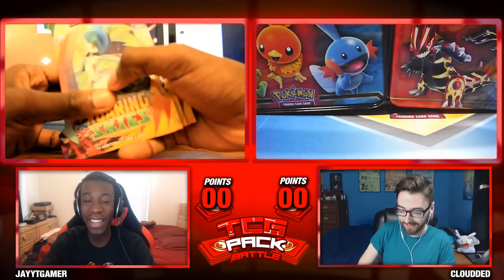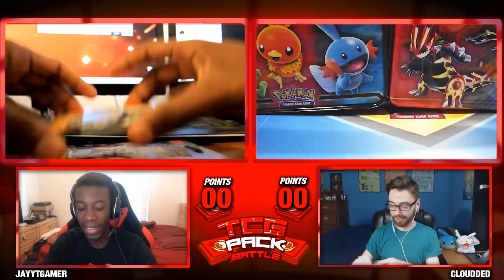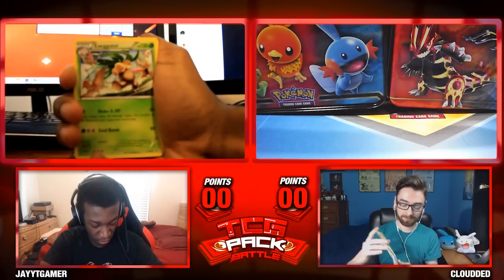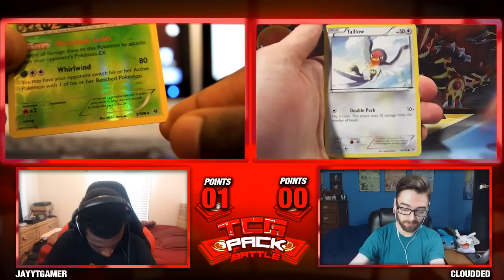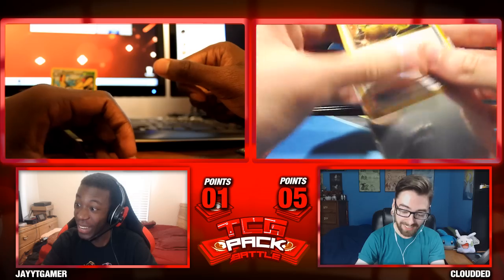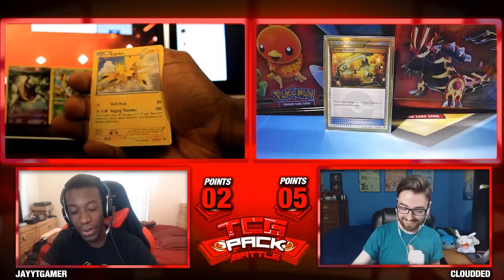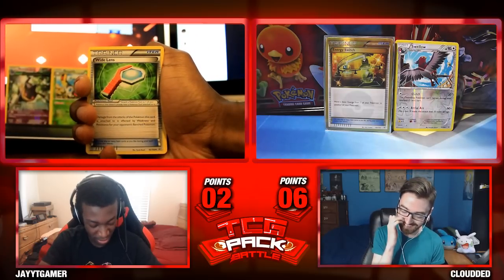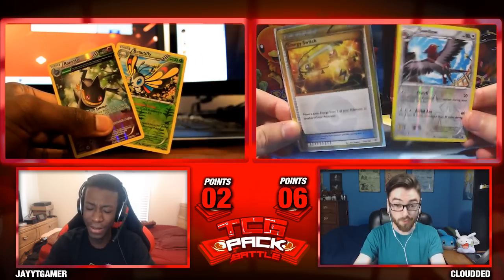Pokemon TCG Pack Battle - #06 - VS Cloudded!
WHAT'S UP GUYS! Today I will be bringing you a TCG Pack Battle against Cloudded! TCG Pack Battle is basically a "contest" to see who gets the best cards and there is a point system we go by:

Reverse Holo Rare: 1 Point
Holo : 2 Points
EX: 3 Points
Full Art: 4 Points
Secret Rare: 5 Points